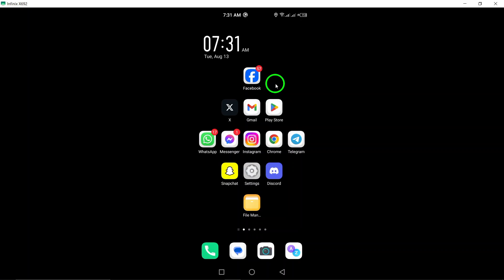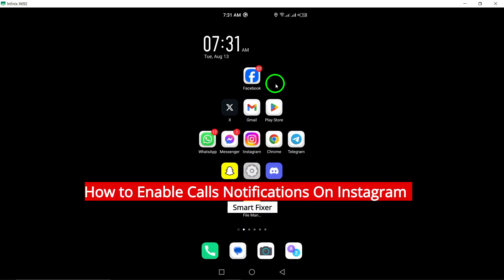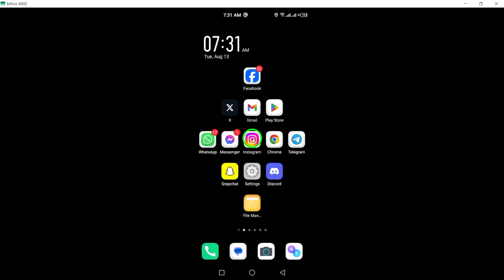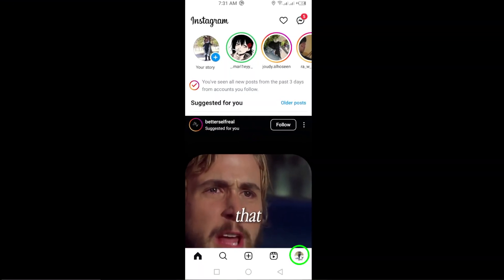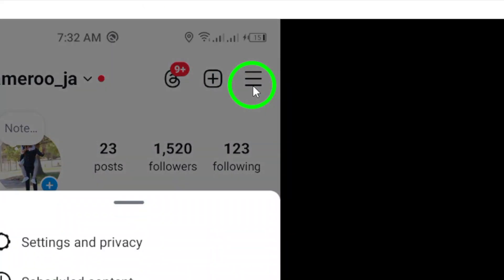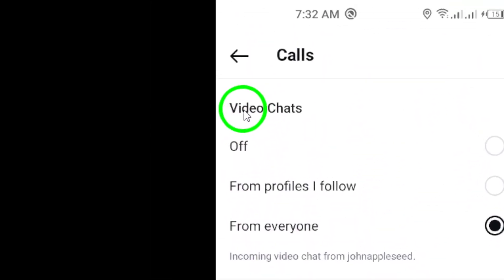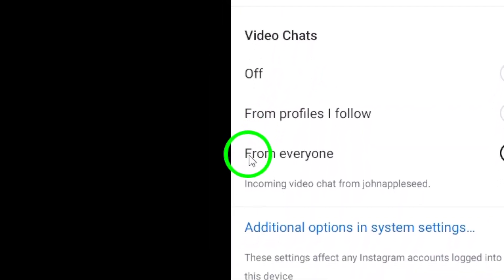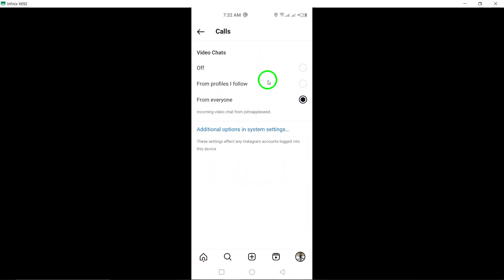How to Enable Calls Notifications On Instagram (Updated)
Learn how to enable calls notifications on Instagram with this updated tutorial! In just a few simple steps, you can ensure that you never miss a call on the popular social media platform. Follow these steps:

1. Open Instagram app on your android device.
2. Tap your profile picture at bottom right.
3. Tap the three lines at top right to access settings.
4. Tap "Notifications".
5. Tap "Calls".
6. Under "Video chats", select "From everyone".